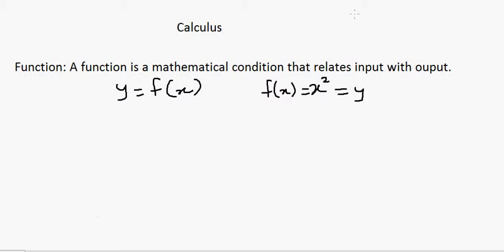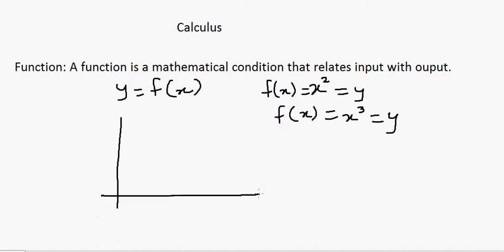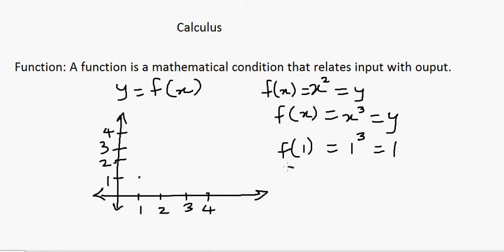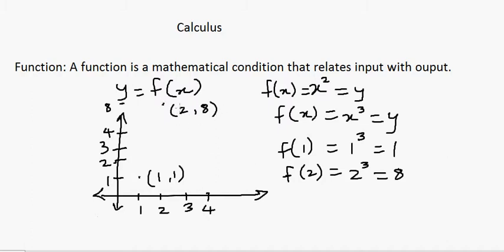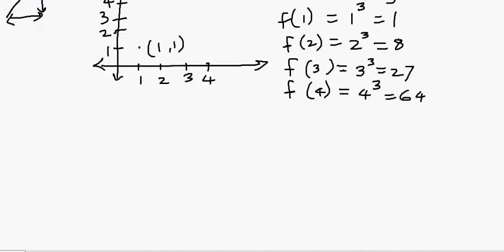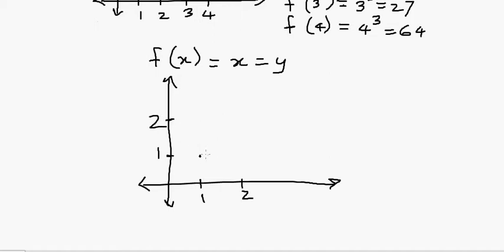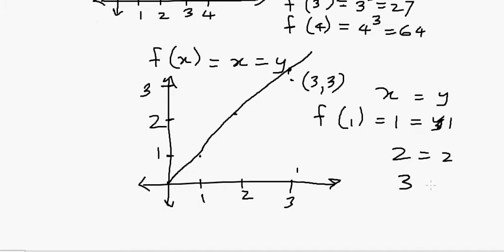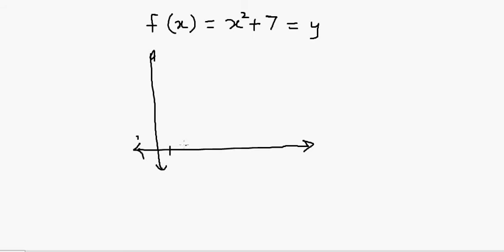Calculus- More Functions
This is the second video in the calculus video series. It covers some basic functions to give a nice and clear idea about the meaning of functions. You may enter any questions you have regarding the concepts; I shall try to answer those questions as soon as possible. If the answer is too long to explain in the comments box, I shall make a separate video on it.